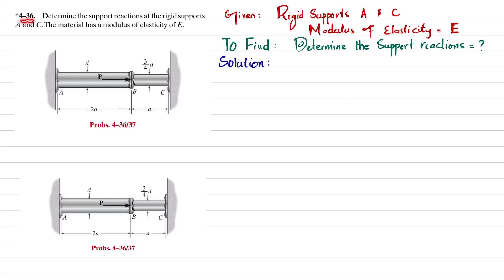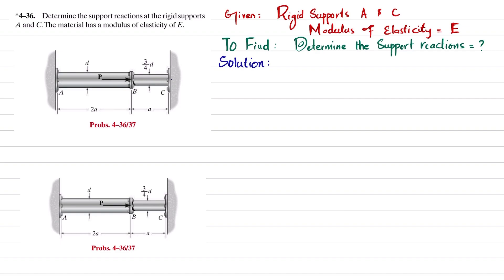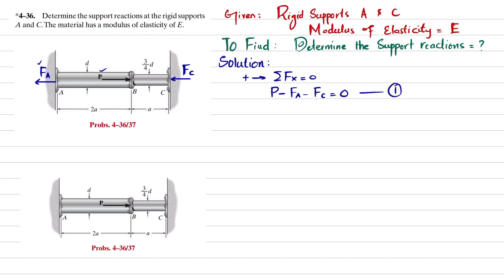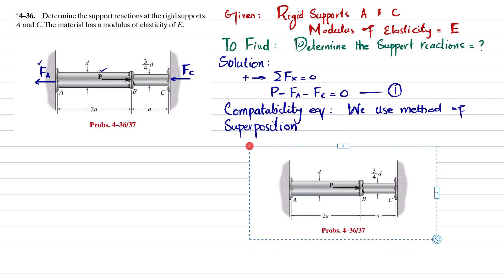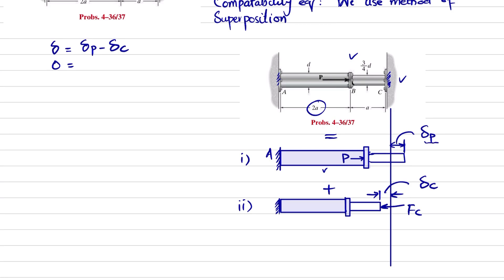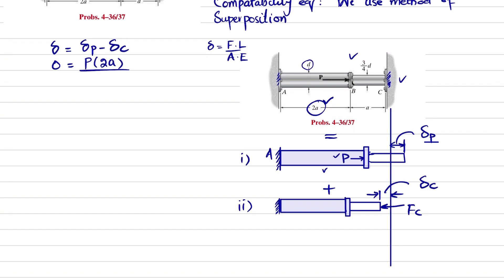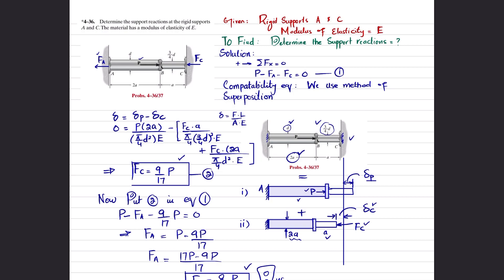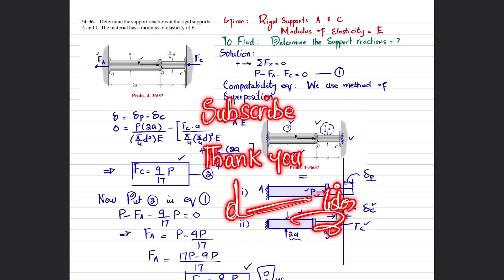4-36 Determine the support reactions at rigid supports A and C | Mechanics of materials RC Hibbeler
4–36. Determine the support reactions at the rigid supports A and C . The material has a modulus of elasticity of E .
260 Problem solutions of all chapter of Mechanics of Materials by Beer & Jhonston